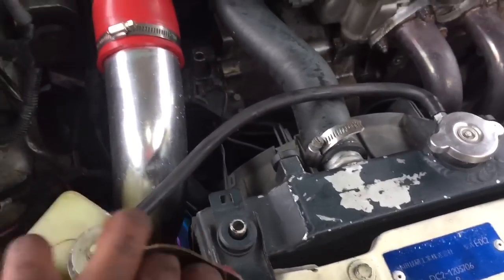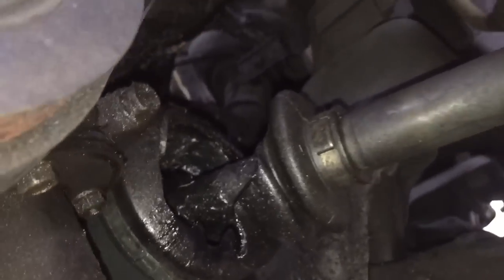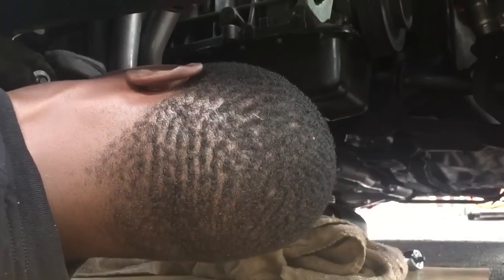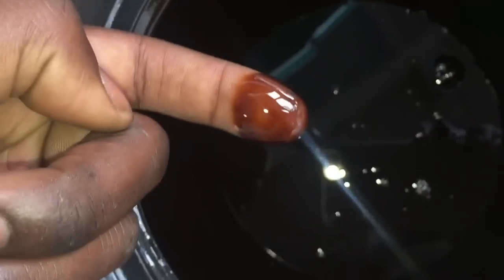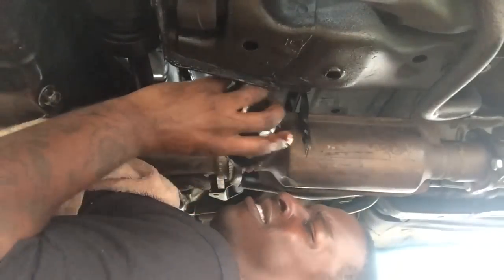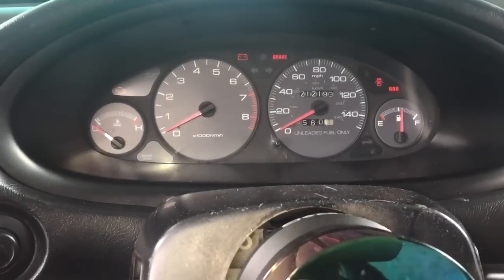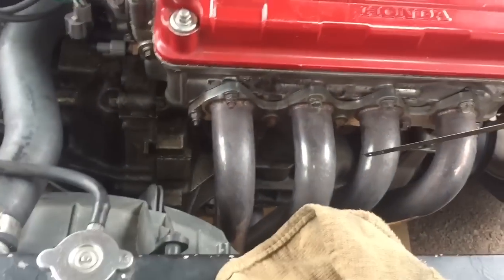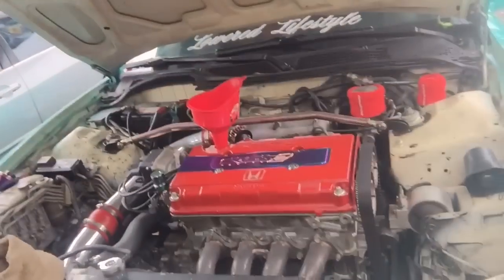JDM Integra B20 Vtec Build Ep 84 Engine Oil Change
Follow my snap @heyimderf
Instagrams @jdm.swag TiffanyBlueIntegra FredBessPhotography